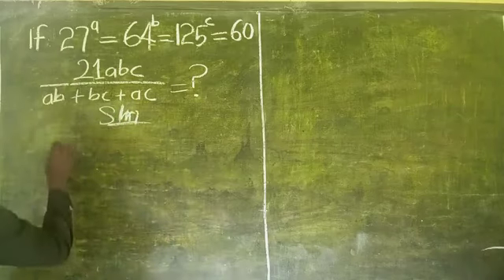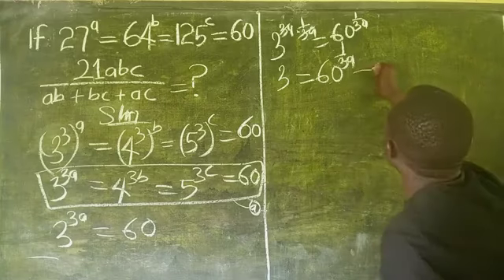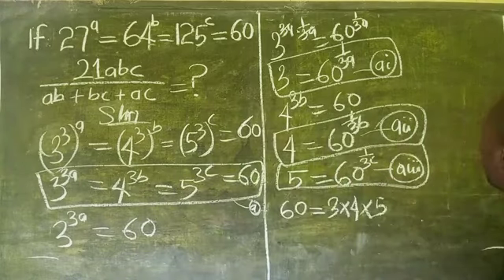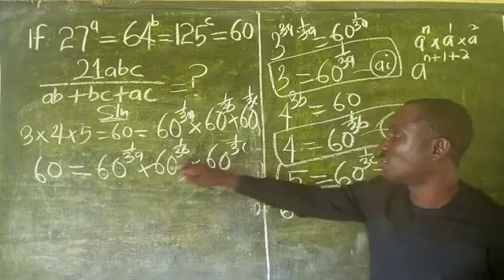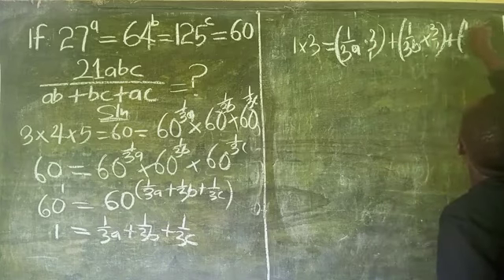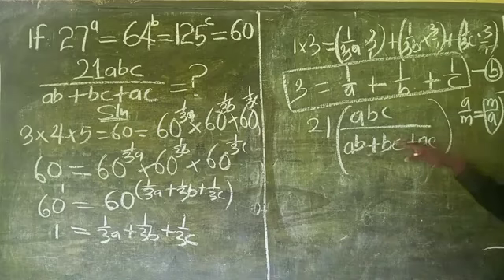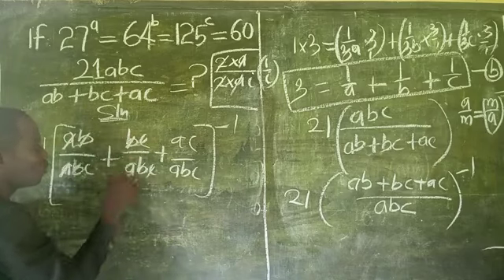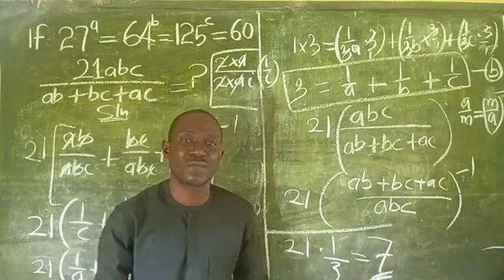Germany I A Nice Algebraic Maths Challenge I Math Olympiad I can you solve this?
Olympiad math algebraic manipulation solved with the knowledge of exponents and mathematics principles.